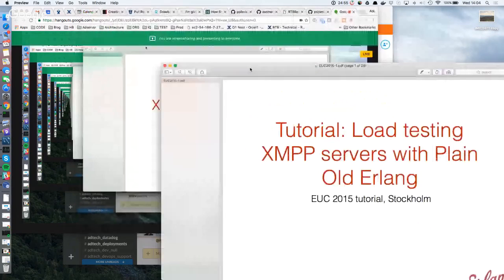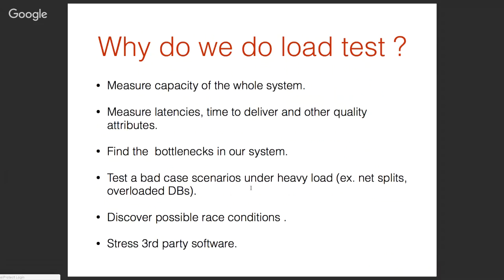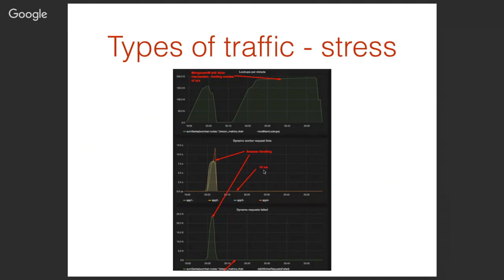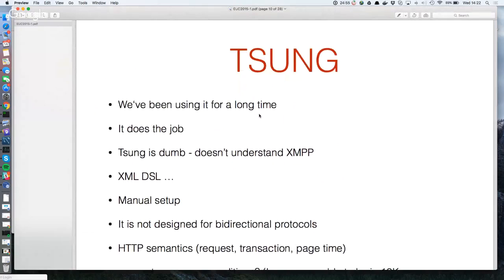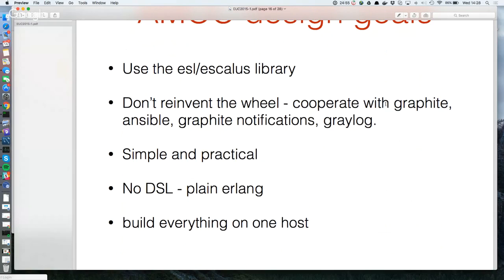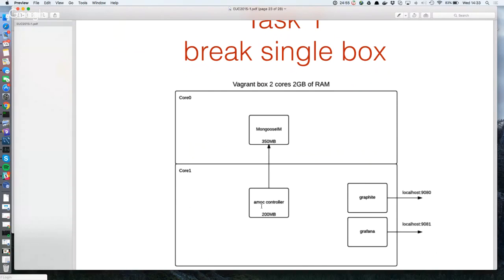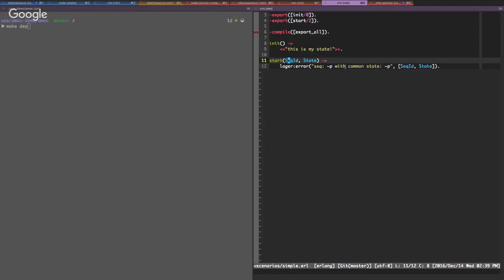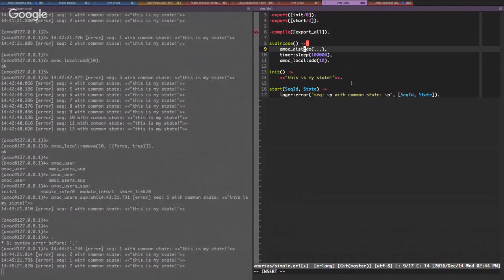23rd meeting - 14.12.2016 - Amoc